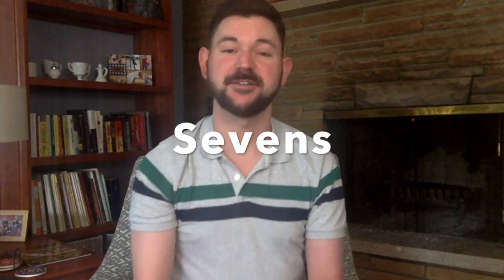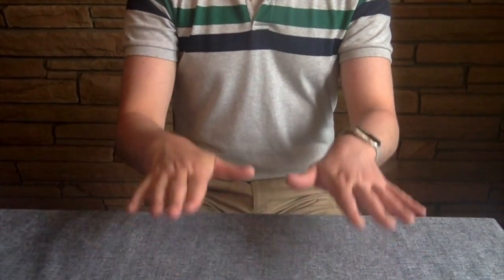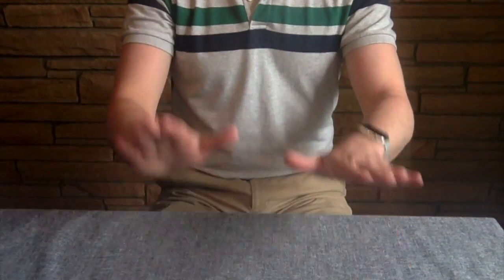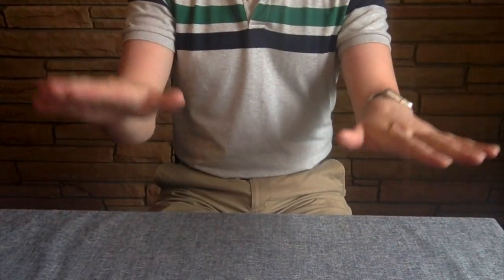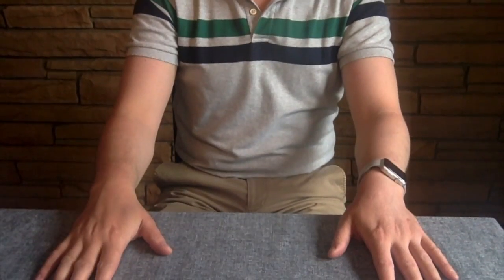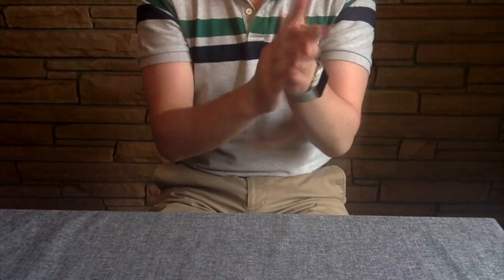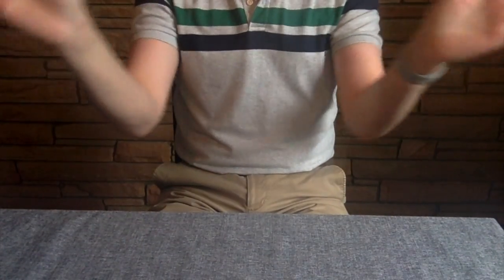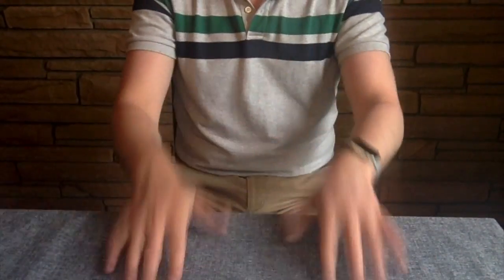Sevens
This is a clapping game called Sevens. There are four parts and each part is done two times:

A) hit table seven times
B) table clap table clap table clap table
C) table clap snap table clap snap table
D) table cross table clap snap clap table
C)
B)
A)